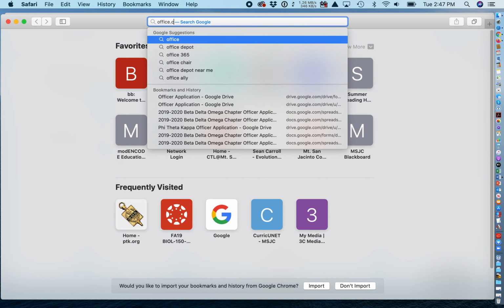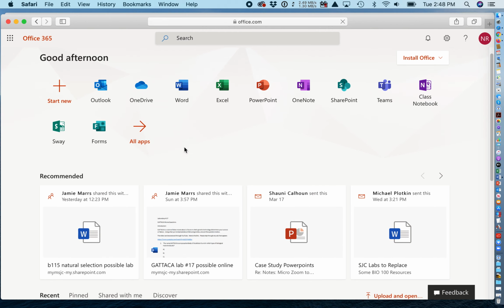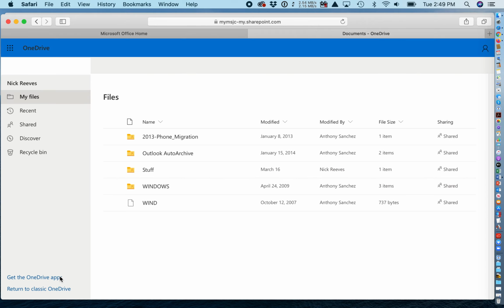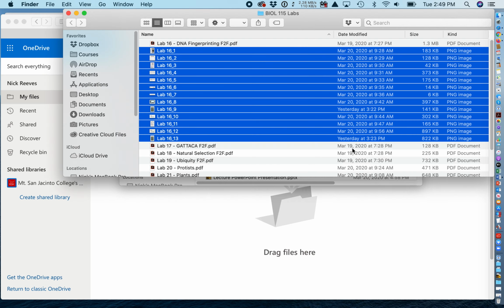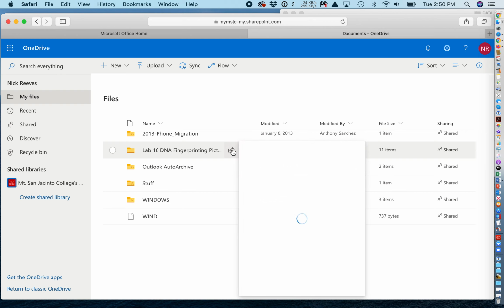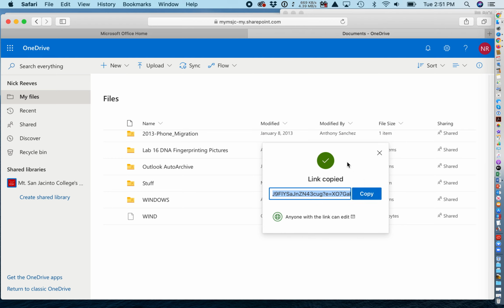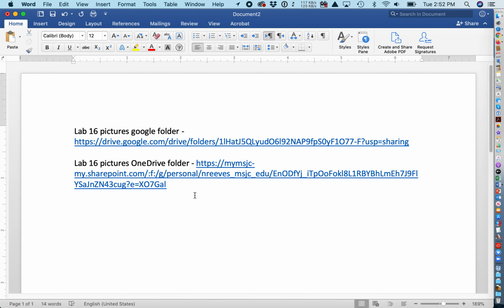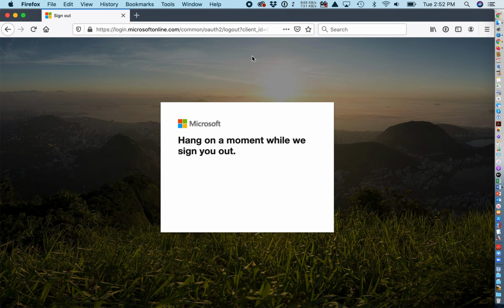Accessing Microsoft OneDrive for MSJC adding a folder with pictures and sharing the folder